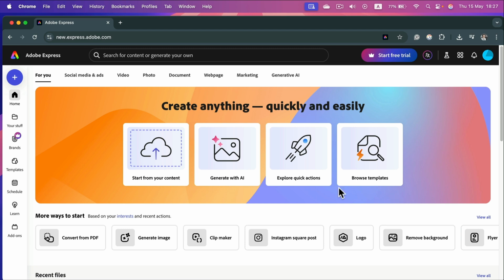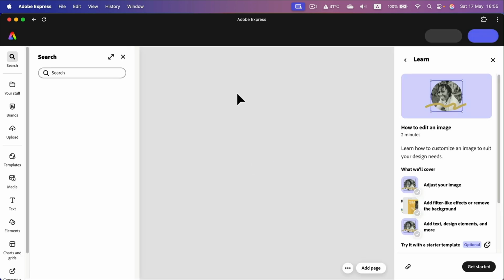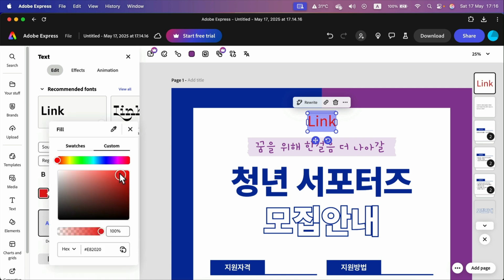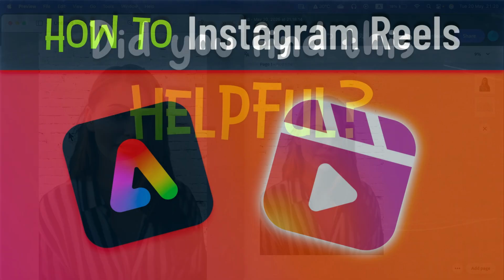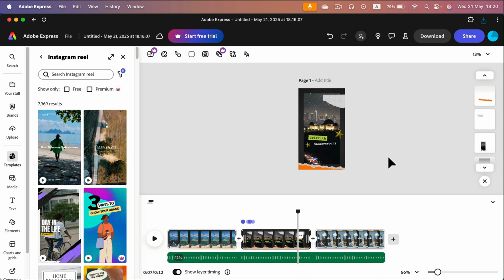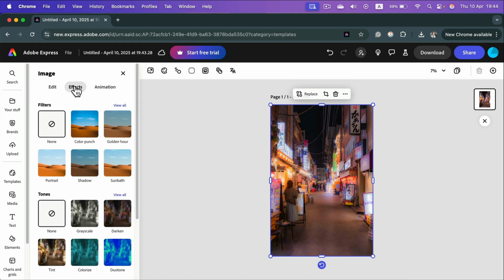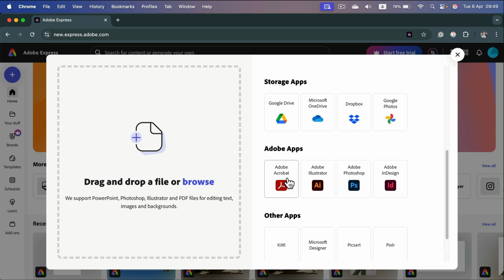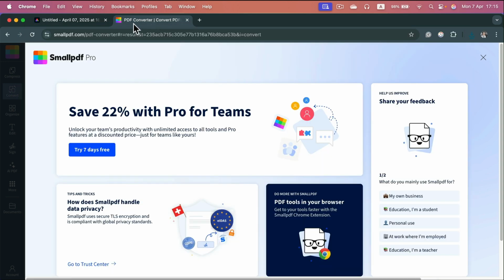Adobe Express Compilation Vol.3 – Top 10 Time-Saving Tips (2025)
Back with Volume 3! These 10 practical tips and tricks will help you master Adobe Express in no time.
0:09 Circle Crop
2:42 Add Watermark
5:07 Add Hyperlink
6:40 Change Background
8:28 Instagram Reels
11:11 Save As
12:39 Black and White
14:23 Speed-Up Videos
15:47 Edit PDF
17:23 Save as .doc
Whether you're creating posts, videos, or documents, this 2025 guide will boost your productivity and creativity with Adobe's all-in-one tool.